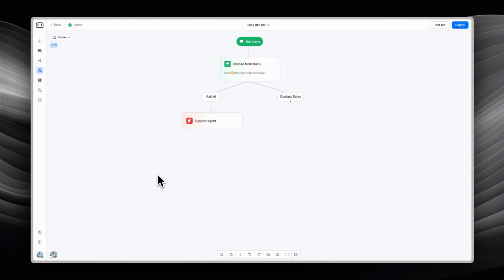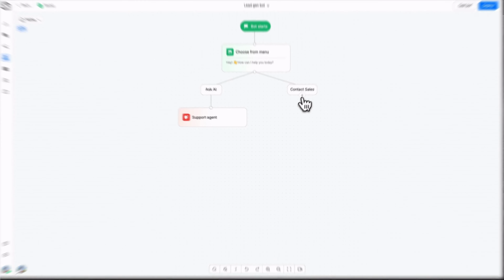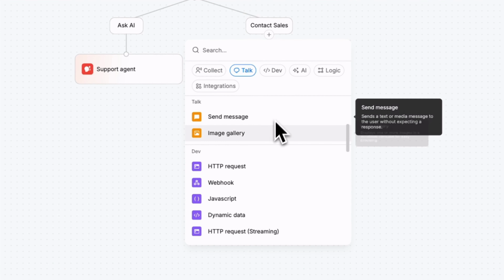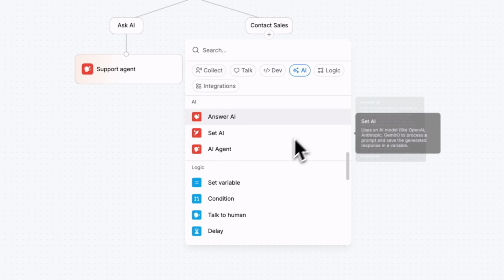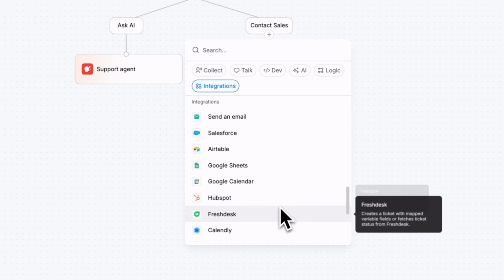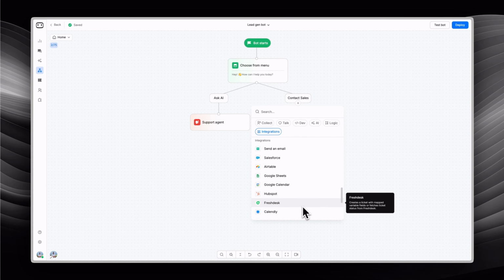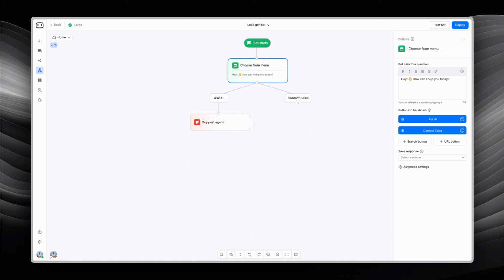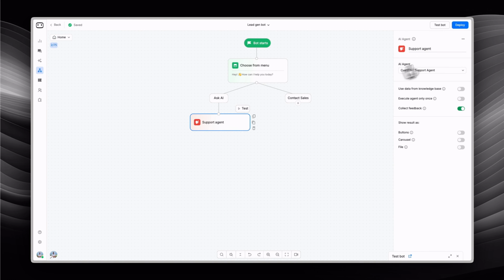Action Blocks in WotNot Explained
Action blocks define what your bot does at each step of a conversation. In this video, we provide an overview of key action blocks in WotNot and explain how they are used to build structured and effective bot flows.